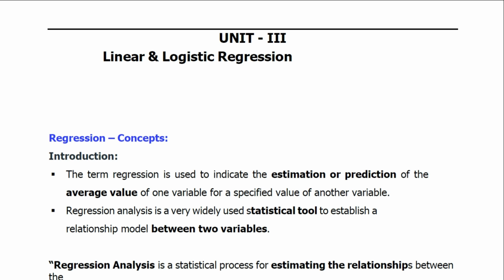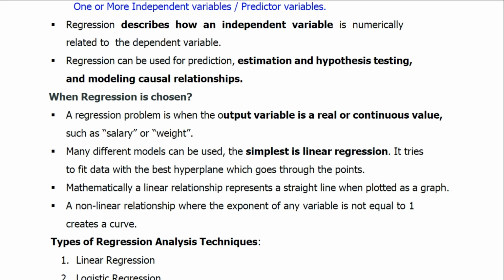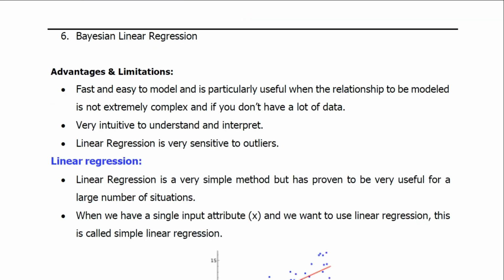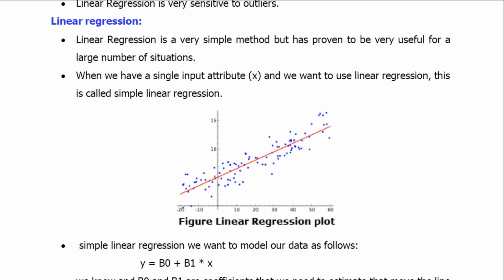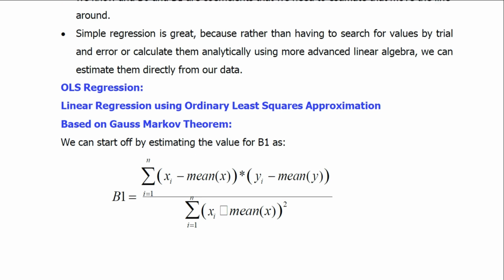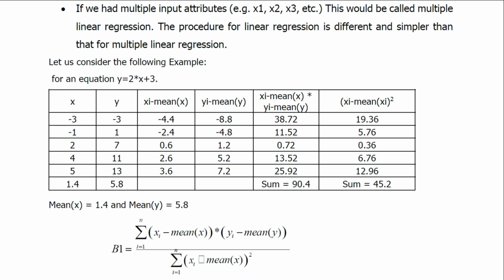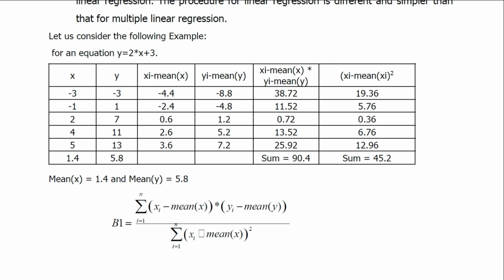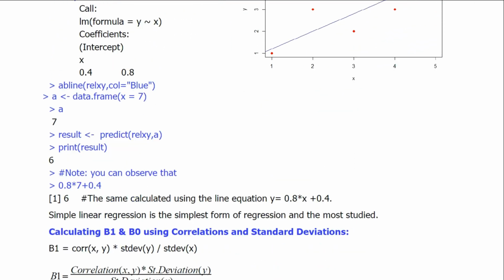Data Analytics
📊 Linear Regression is a fundamental statistical method used in Data Analytics to model the relationship between a dependent variable (Y) and one or more independent variables (X).

Linear Regression tries to fit a straight line through the data points that best represents the relationship:

Simple Linear Regression Formula:
Y=a+bX+ε
Y=a+bX+ε

Where:

    Y = dependent variable (what we predict)

    X = independent variable (predictor)

    a = intercept

    b = slope

    ε = error term (residual)

    Predicting house prices based on features like size or location

    Forecasting sales or revenue trends

    Estimating risk in finance

    Predicting student performance based on study hours

📊 Types:

    Simple Linear Regression – one independent variable

    Multiple Linear Regression – more than one independent variable

    Polynomial Regression – nonlinear relationship modeled using higher-degree terms

    R² (R-squared) – Goodness of fit

    Residuals and error minimization

    Assumptions: Linearity, independence, homoscedasticity, normality